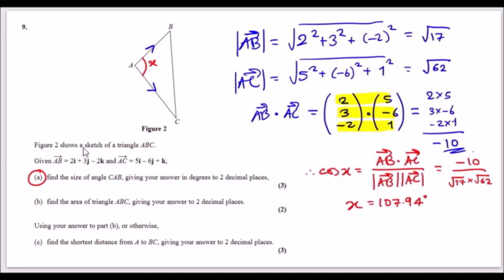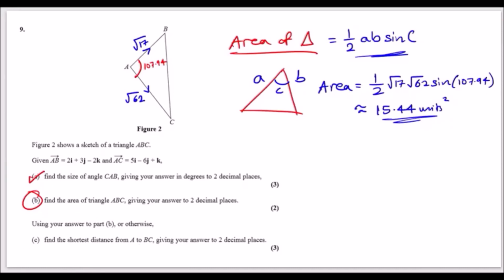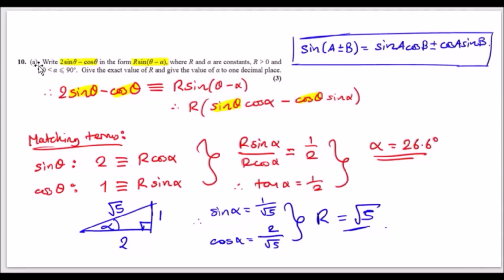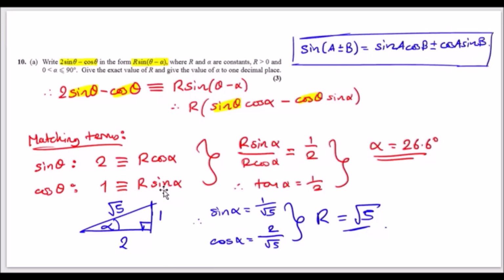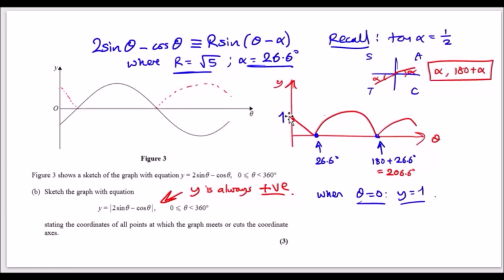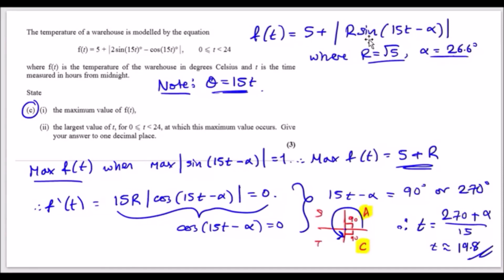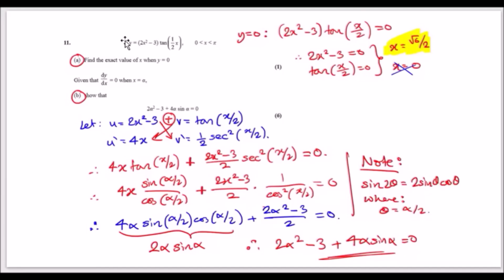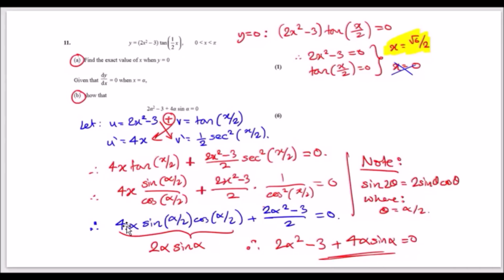Edexcel IAL Maths | June 2017 Paper C34 | Questions 9-11 Walkthrough (WMA02)